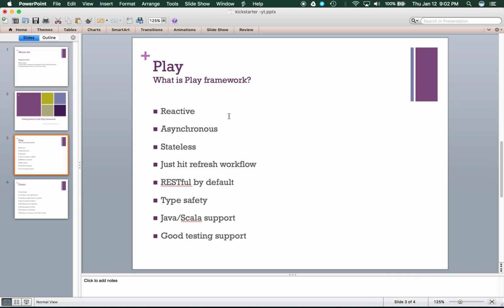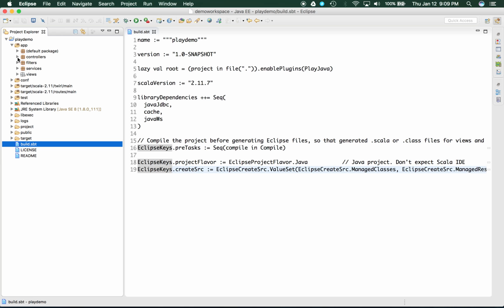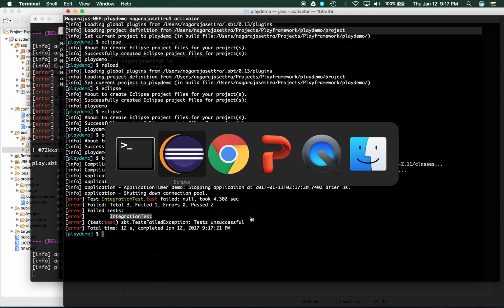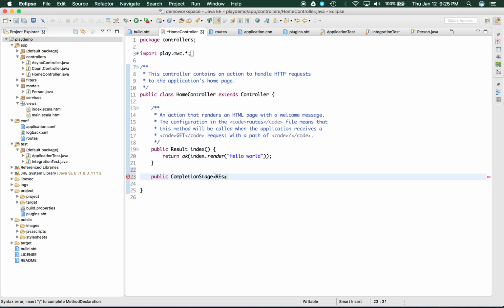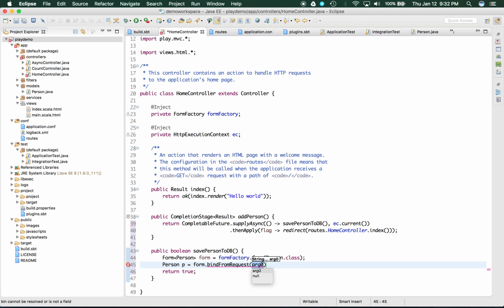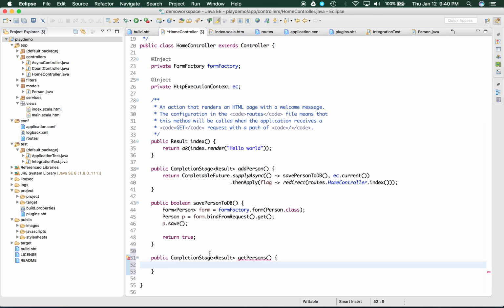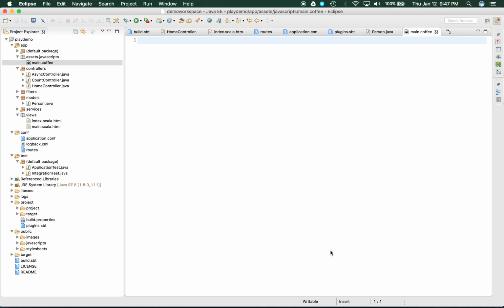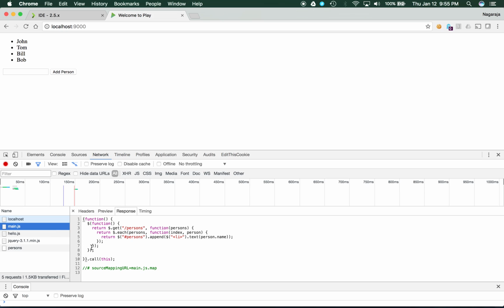Getting Started with Play framework with Java and eclipse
Demonstration of Play framework application development using Java 8, eclipse IDE, with Play framework version 2.5.10.

By
Nagaraja Settra